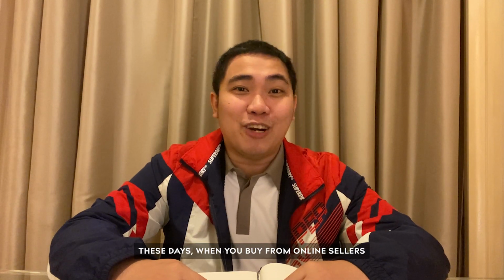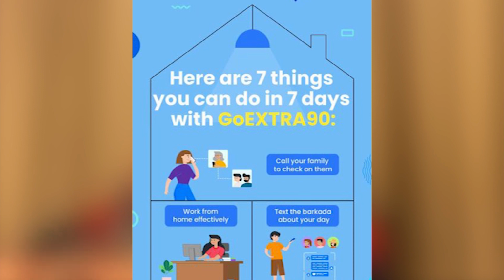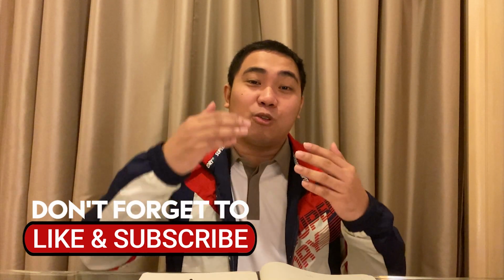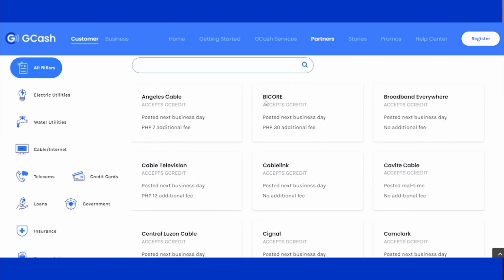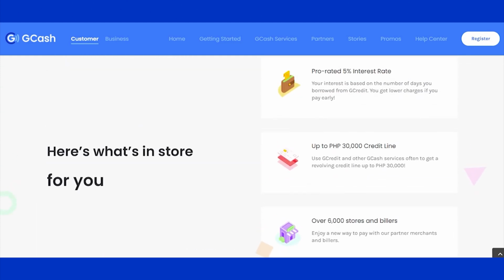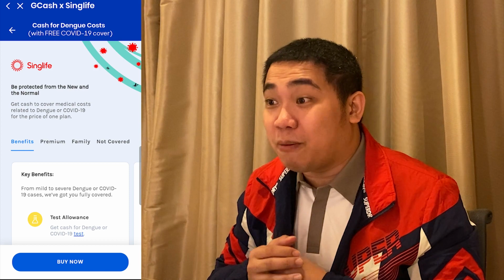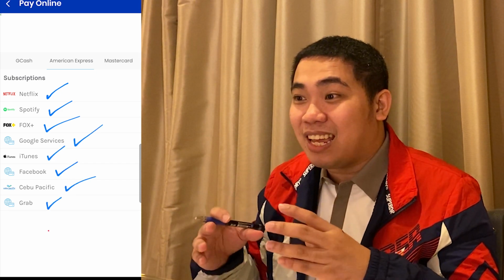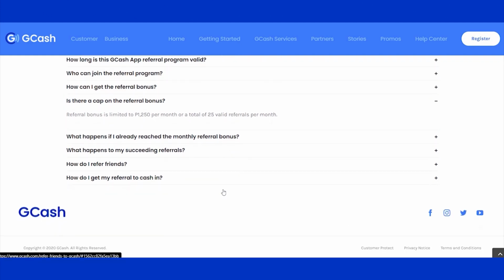Best GCash 2021 Tricks | Digital Wallet Explained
With 20M+ users, you should know GCash by now. It's been one of the best things to come especially during a pandemic! In this video, I talk about some features of the Best GCash 2021 Tricks that you may or may not know yet to maximize your DigitalWallet.

Learn how to leverage this super app to boost your PersonalFinance swag!